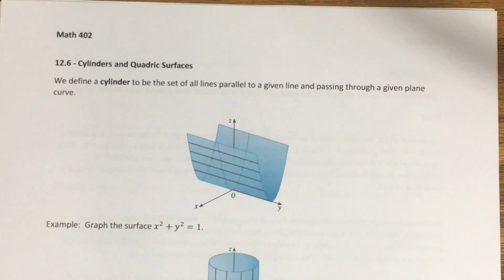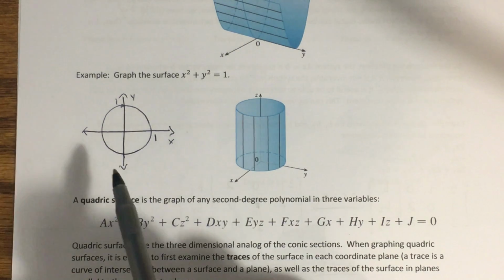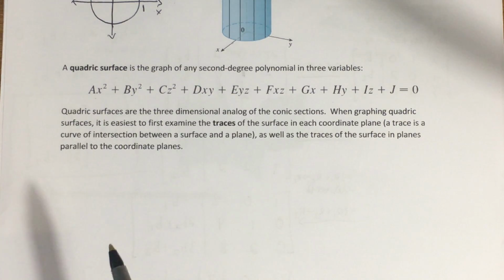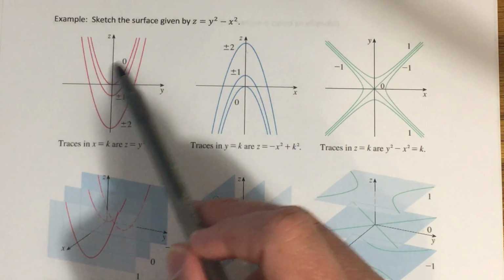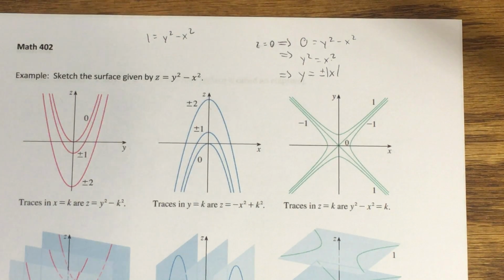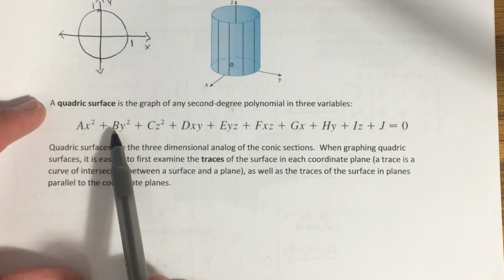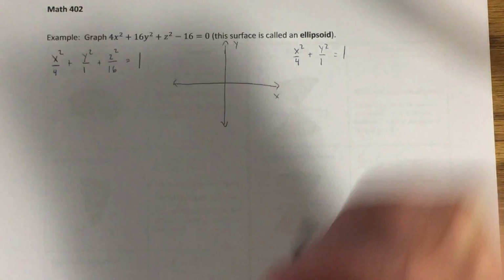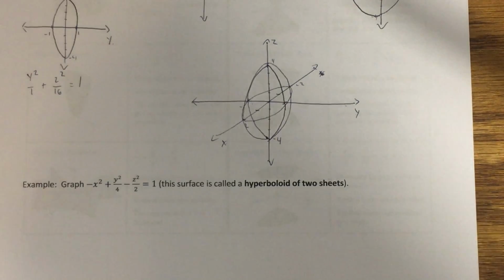12.6 - Cylinders and Quadric Surfaces (Part 1)